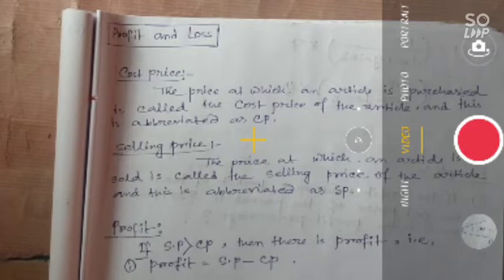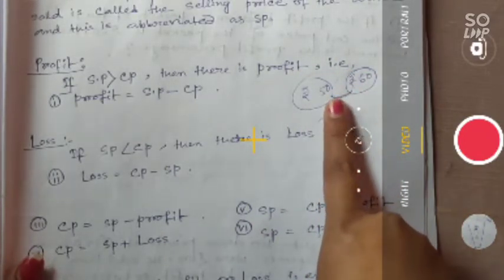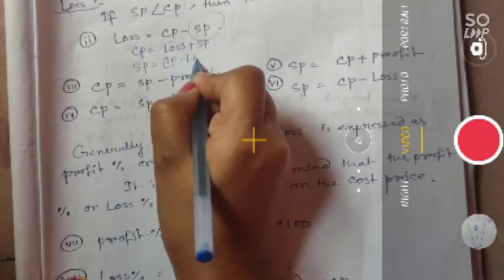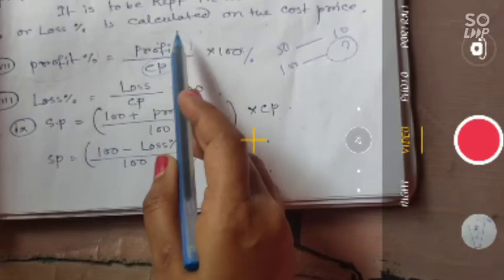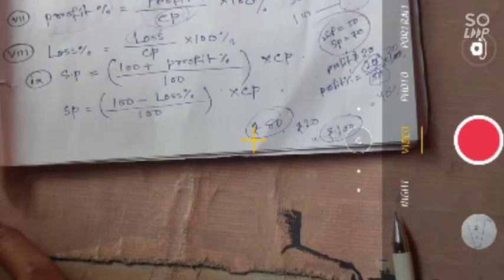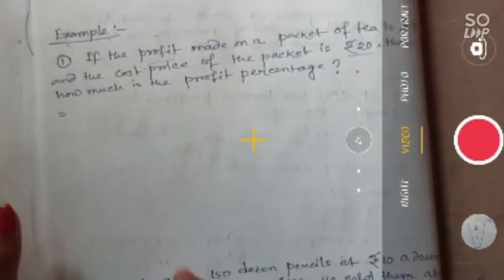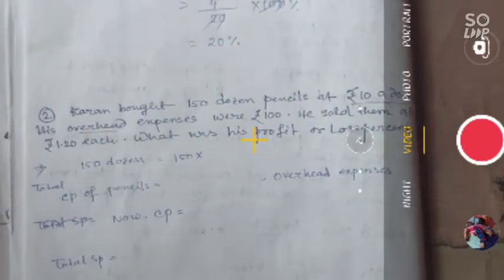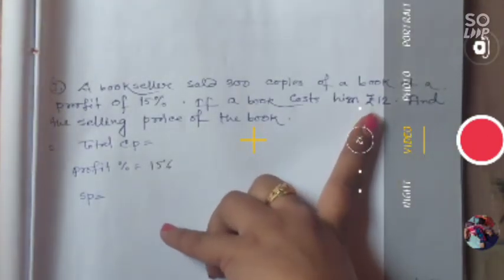class 7 math//chapter 5//ratio and proportion//profit and loss//part 8//cbse//prachi publication